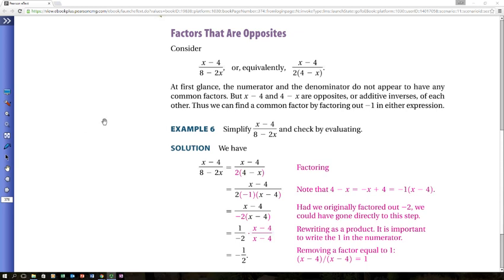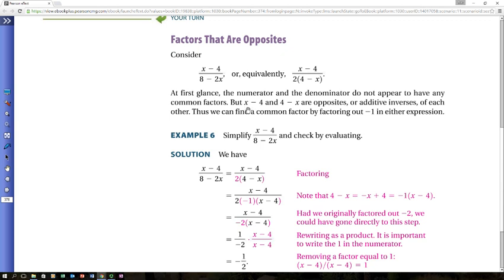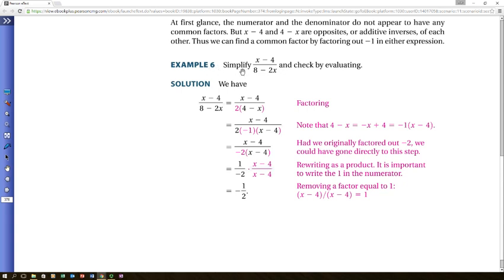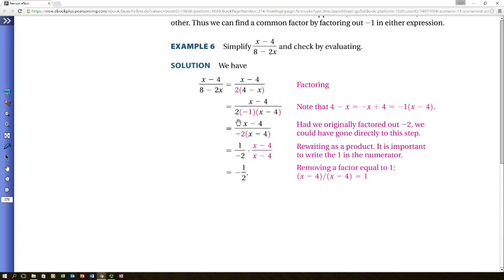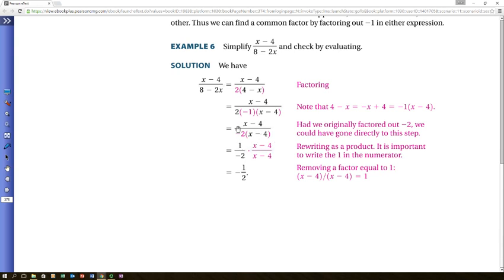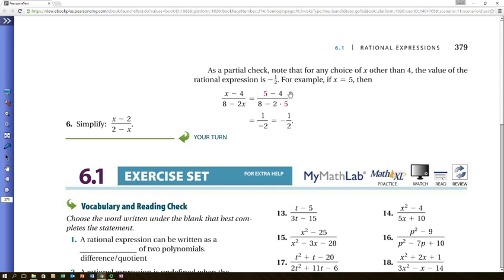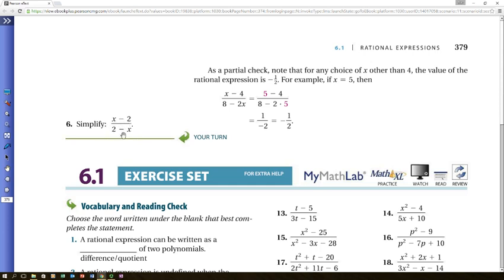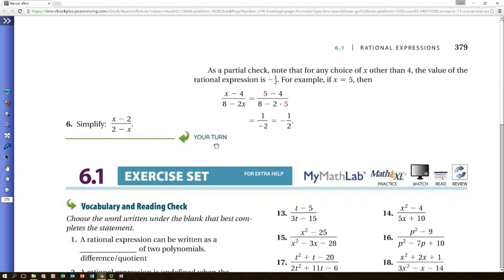Chapter 6.1 opposites